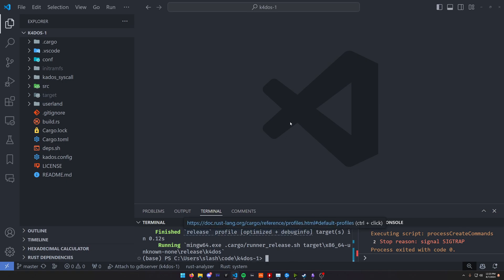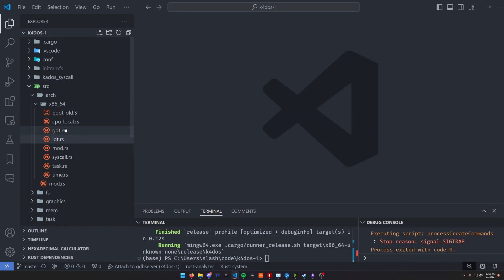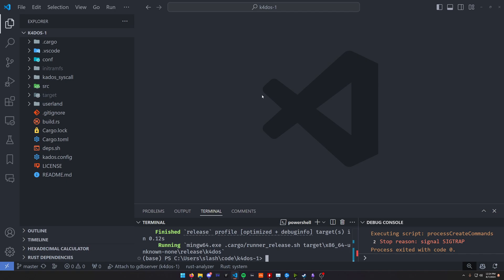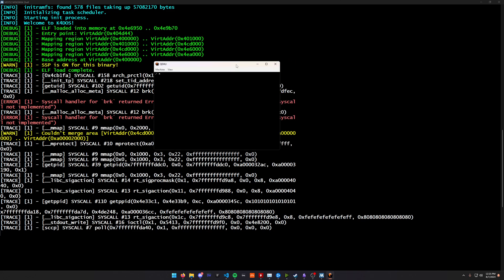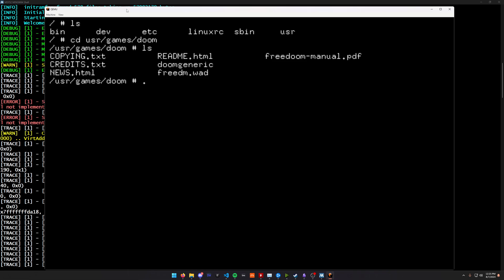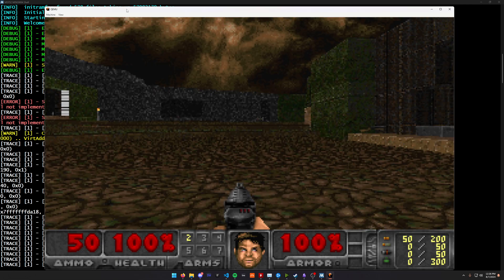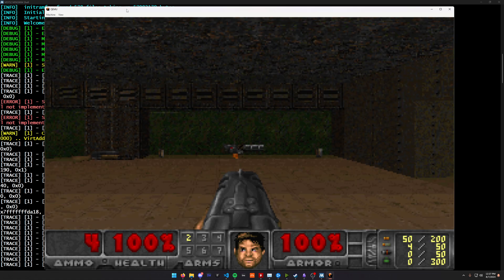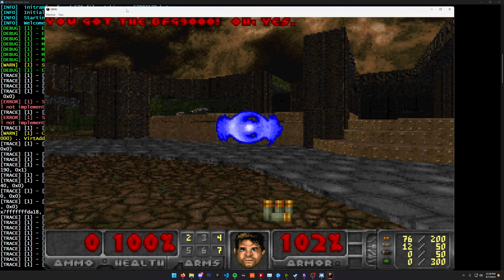Yes, my custom OS runs DOOM! (Rust Operating System) (k4dos devlog #5)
Little update for y'all.